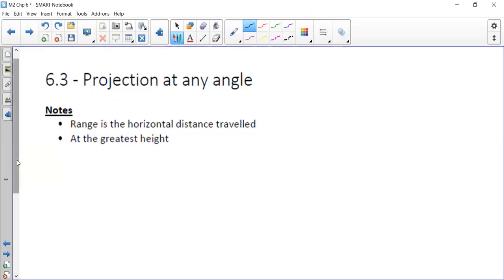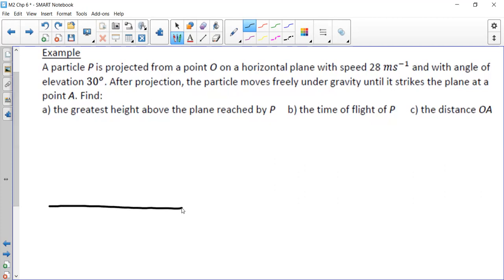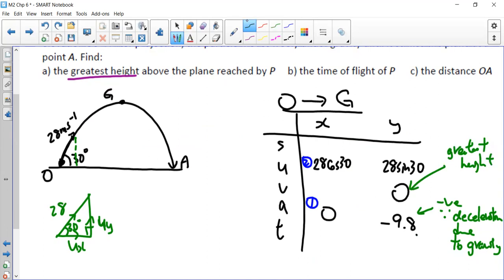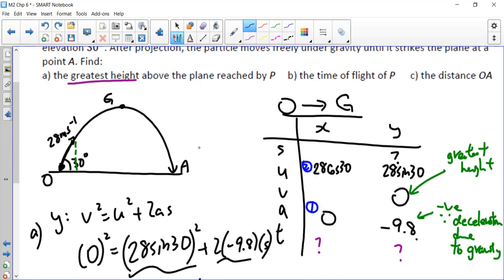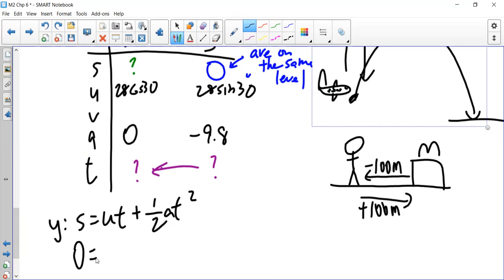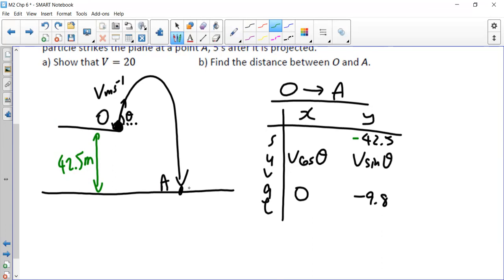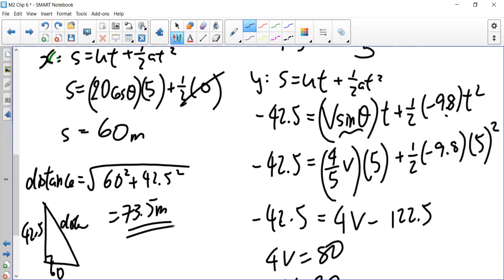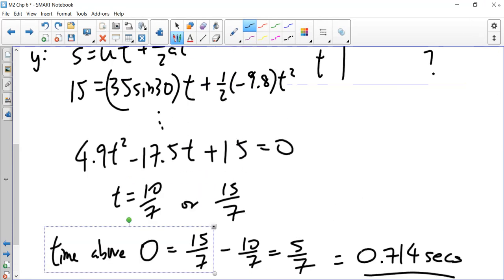A-Level Maths | Mechanics Year 2 | 6.3 - Projection at any angle Walkthrough | Edexcel